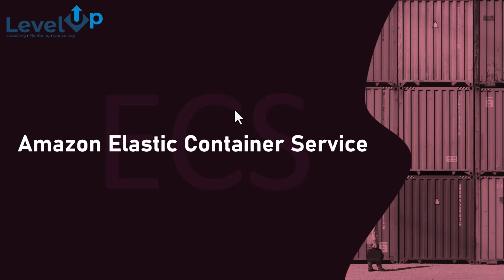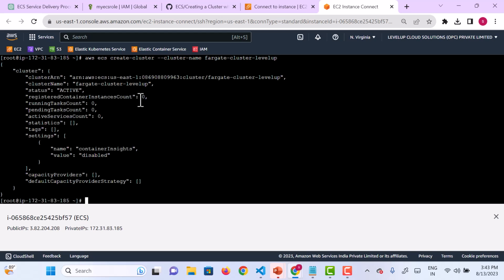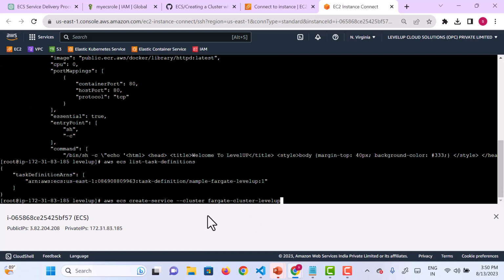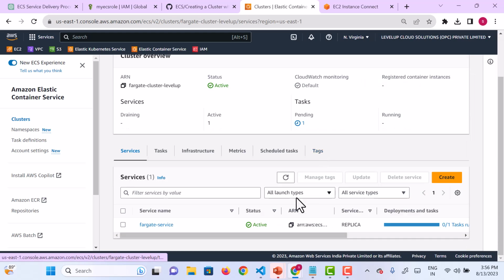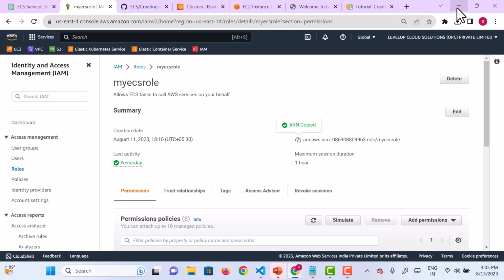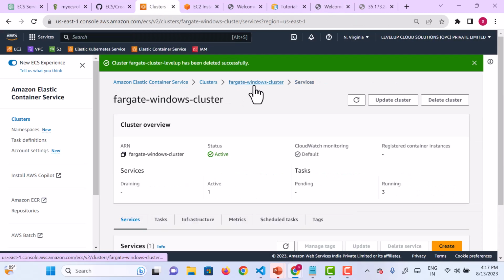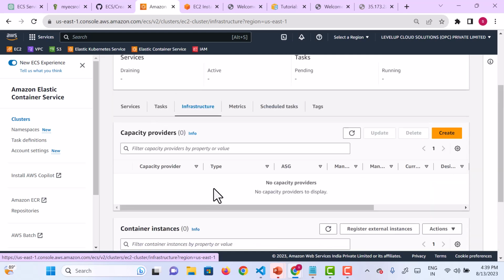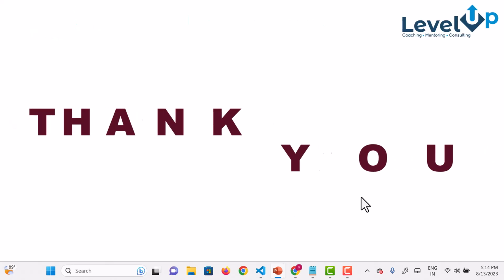Chapter -02 - ECS Far Gate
**🚀 AWS ECS Hands-on Demo: Fargate & EC2 Cluster Setup | Step-by-Step Guide**

In this hands-on tutorial, we dive deep into **Amazon ECS (Elastic Container Service)** and demonstrate how to create and manage clusters using **both Fargate and EC2 instances**. This video provides practical, real-world **AWS CLI-based implementations** to help you master ECS deployments.

### 🔹 **What You'll Learn in This Hands-on Session:**

✅ **Creating a Fargate Cluster (Linux & Windows)** using AWS CLI
✅ **Defining ECS tasks using JSON files** and registering task definitions
✅ **Launching ECS services (public & private) and understanding networking configurations**
✅ **Setting up an EC2-backed ECS cluster with autoscaling**
✅ **Configuring Autoscaling Groups (ASG) to dynamically manage EC2 instances**
✅ **Comparing Fargate vs. EC2 for containerized workloads**

### 📌 **Key Takeaways:**

🚀 Understand the **step-by-step process** of deploying ECS tasks on **Fargate (Linux & Windows)**
🔧 Learn how to **configure and scale ECS clusters using EC2 instances**
🌍 Explore **public vs. private ECS task configurations**
📈 Implement **autoscaling strategies** to optimize performance and cost

💡 **By the end of this video, you’ll have hands-on experience with AWS ECS deployments using both Fargate and EC2-backed clusters!**